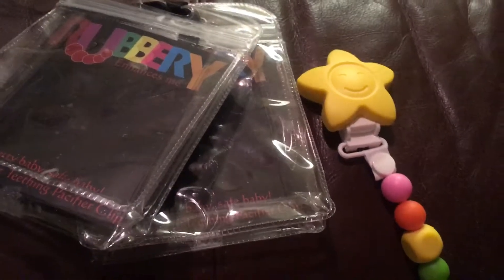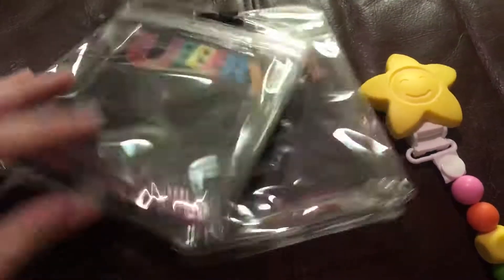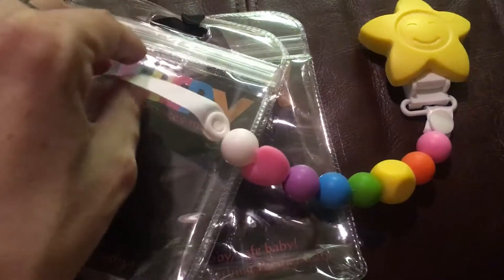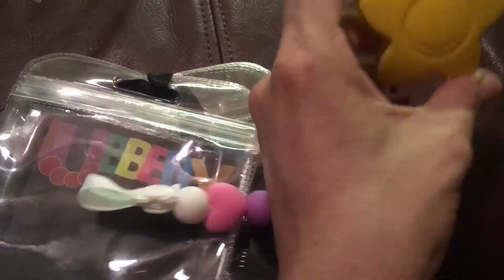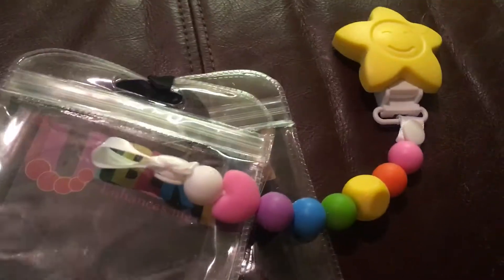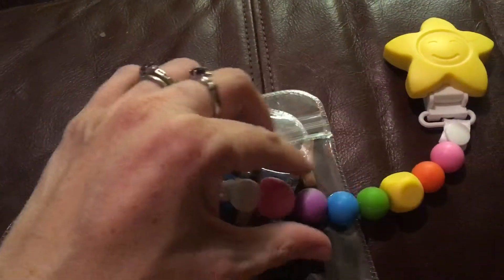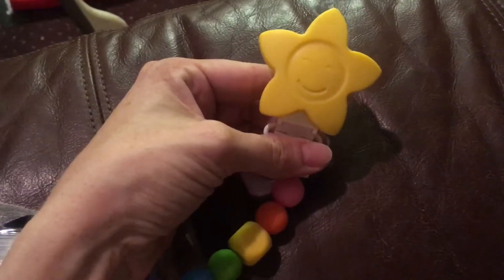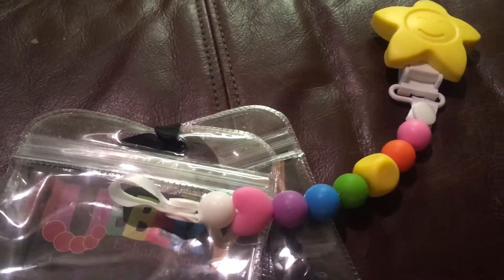2 Pack Teething Pacifier Clip by Rubbery